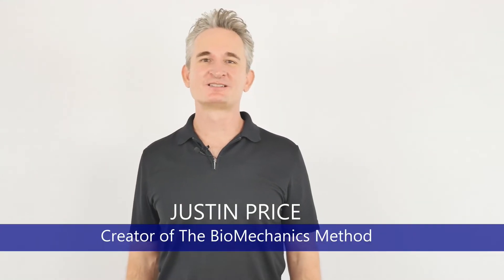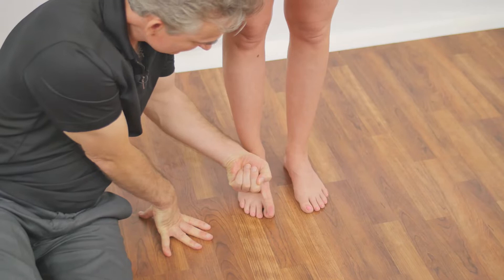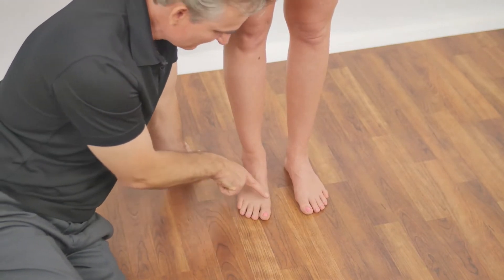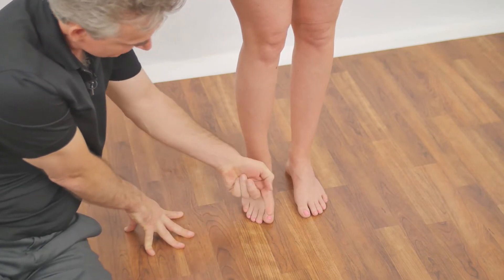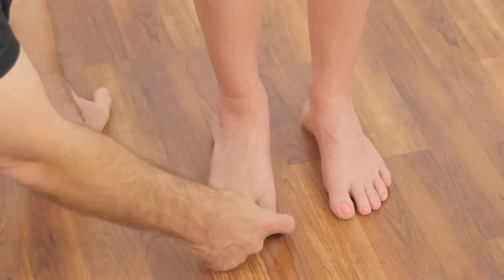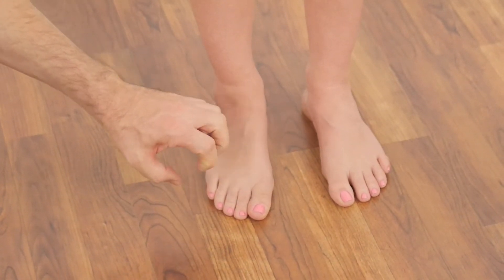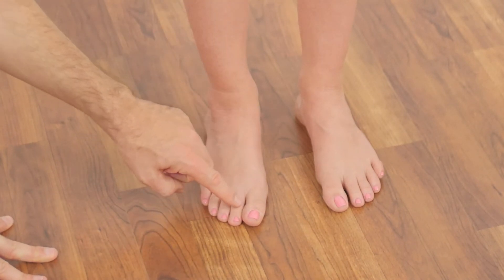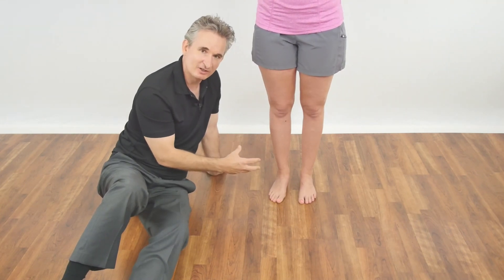Sample Clip from Module 1: The Fundamentals of Structural Assessment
Watch this short sample clip from The Fundamentals of Structural Assessment course - Module 1 of The BioMechanics Method Corrective Exercise Specialist Certification program.
For more information about TBMM-CES course available through NETA follow this